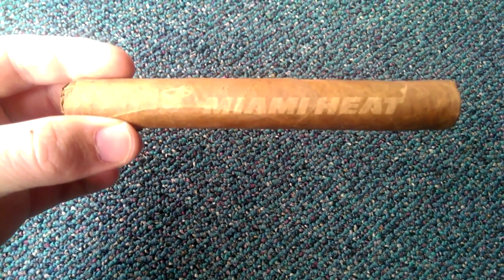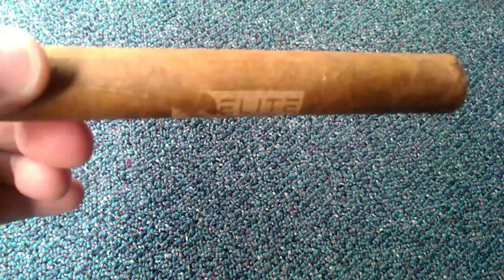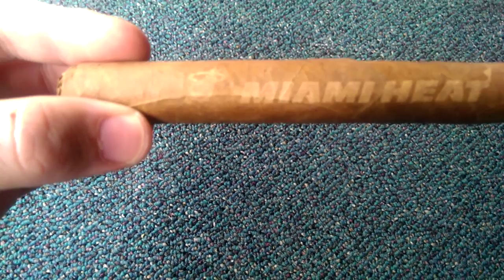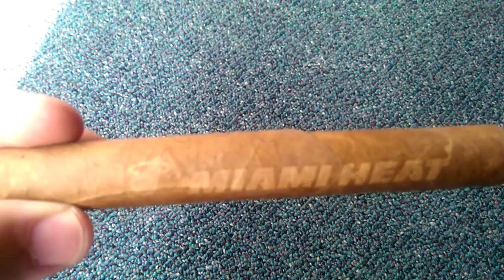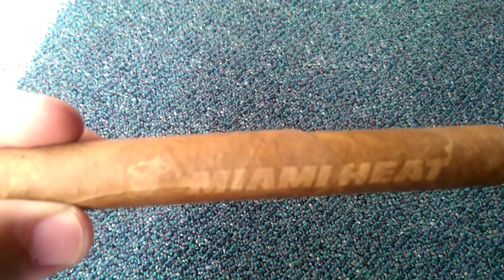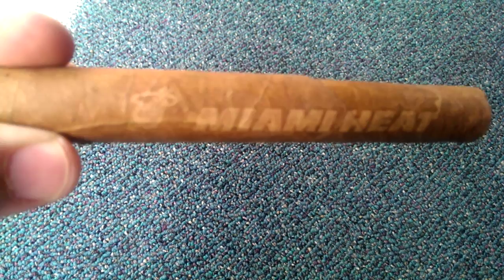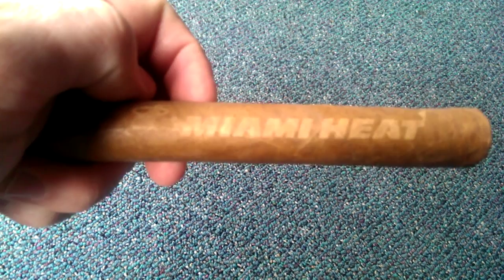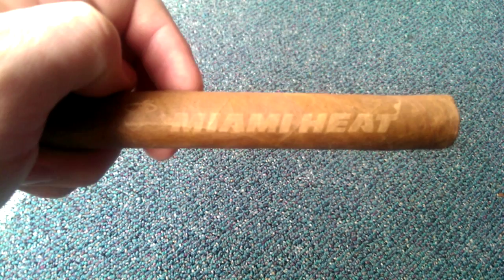Personalized Cigars by Cigar Ink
Actual example of finished personalized cigar produced by Cigar Ink. There is no other system like this that is able to produce laser engraved cigars of this quality. We hope you enjoy.